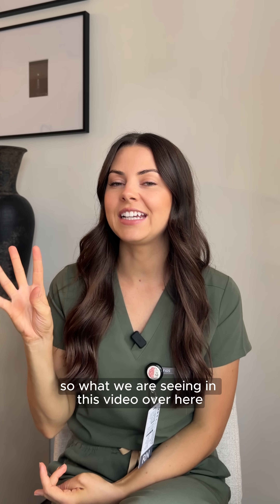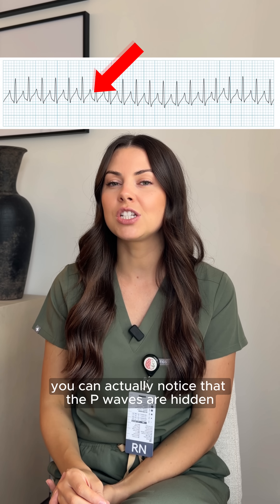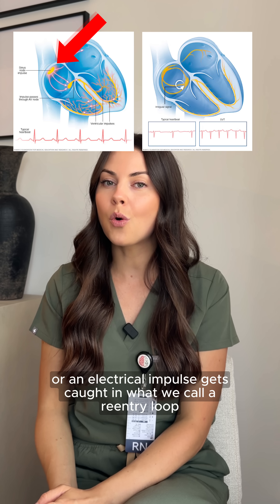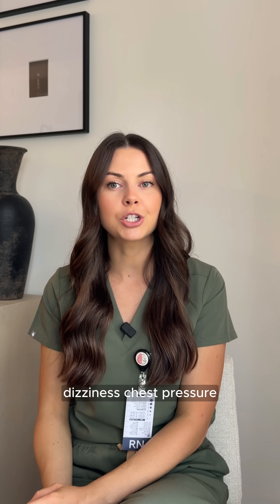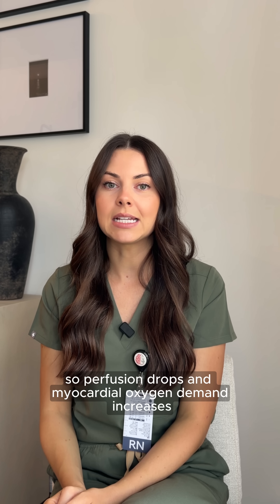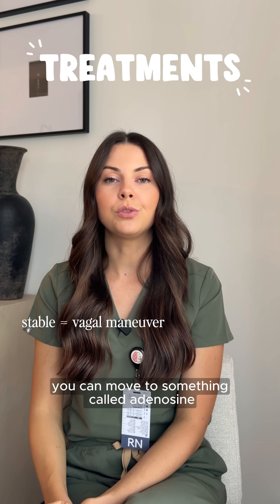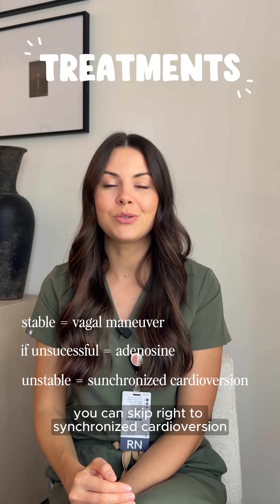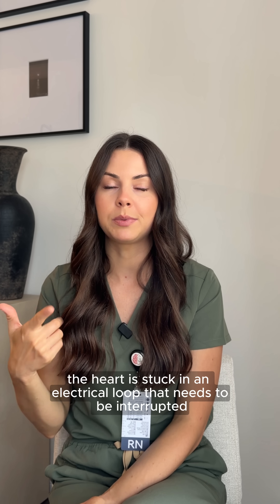Reacting to a Real SVT Rhythm | Supraventricular Tachycardia Explained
That fast, narrow rhythm you’re seeing? It’s Supraventricular Tachycardia (SVT) — a rapid, regular rhythm that can hit 140–250 beats per minute.
In this video, I’m breaking down exactly what’s happening:
Where SVT starts (an ectopic pacemaker or reentry circuit in the atria)
 What it looks like on ECG (hidden P waves, narrow QRS)
 How it affects cardiac output and perfusion
 What treatments work — from vagal maneuvers to adenosine to cardioversion
Whether you’re a nursing student or new grad, understanding SVT helps you connect the rhythm strip to the patient in front of you.

SVT explained, supraventricular tachycardia nursing, SVT ECG interpretation, nursing student ECG, cardiac rhythms for nurses, tachycardia explained, adenosine administration, nursing rhythm strip tutorial, cardiac nurse education, SVT treatment, rapid heart rhythm, nursing reaction video, yournursingeducator, nurseiq